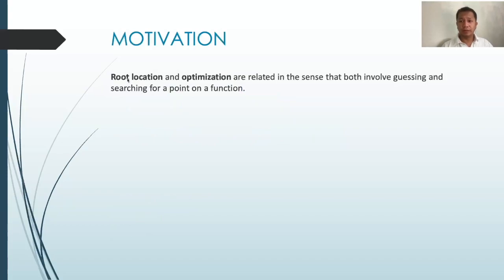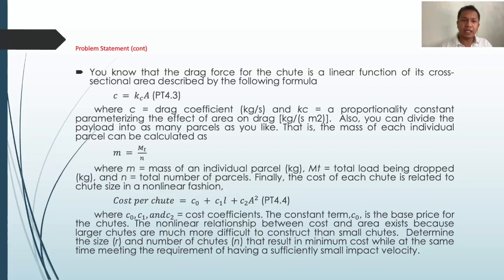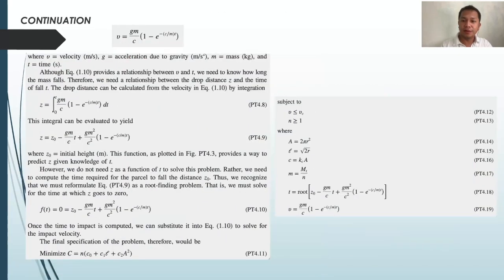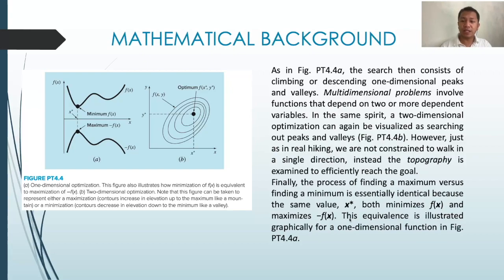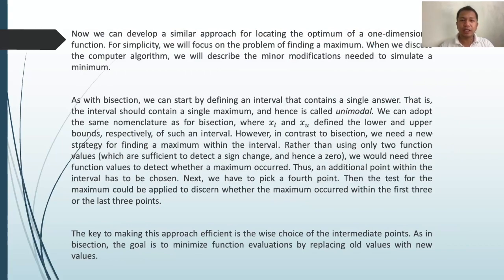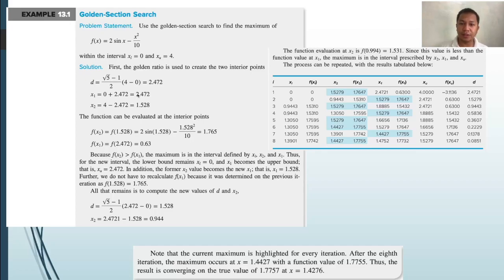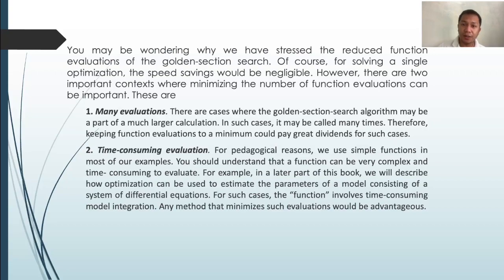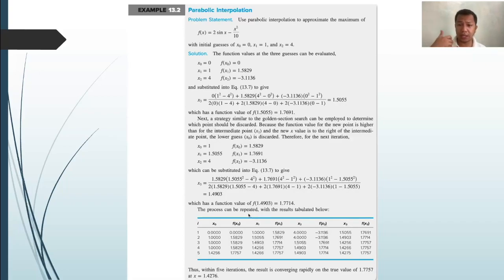Golden-Section Search and Parabolic Interpolation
The golden-section search is an example of a bracketing method that depends on initial guesses that bracket a single optimum. An alternative approach, parabolic interpolation, often converges faster than the golden-section search, but sometimes diverges.